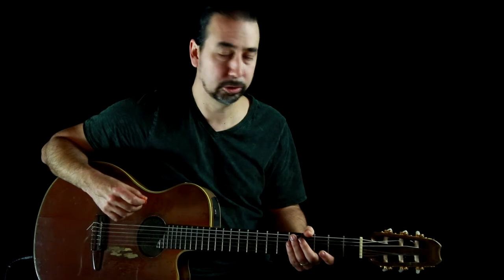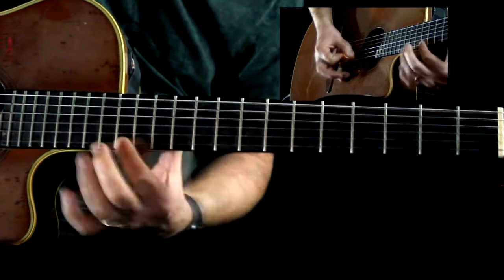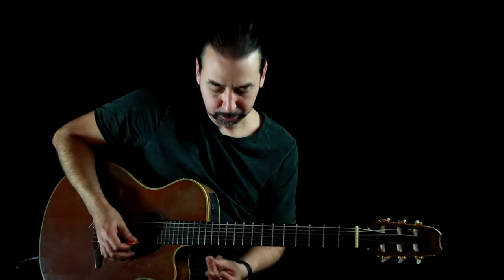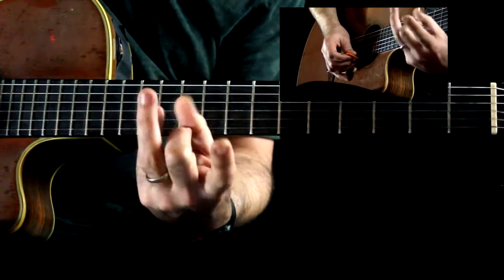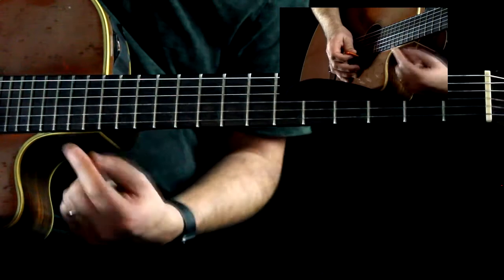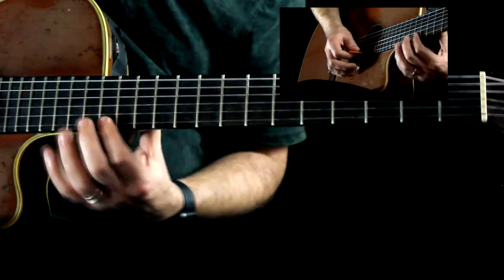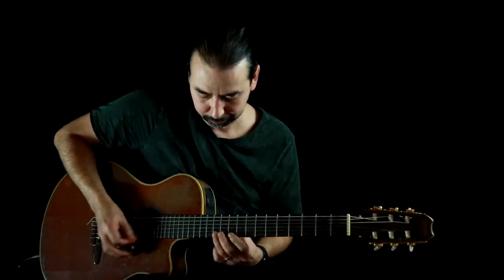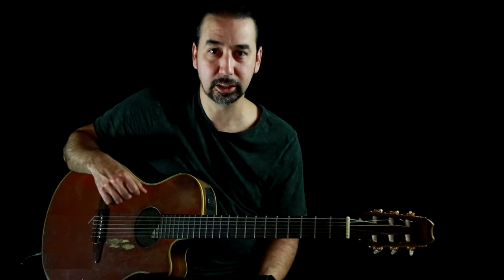Easy Fast Guitar Lick Lesson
Here's a quick lesson showing you an easy way to play a fast lick on one string. Hope you enjoy!